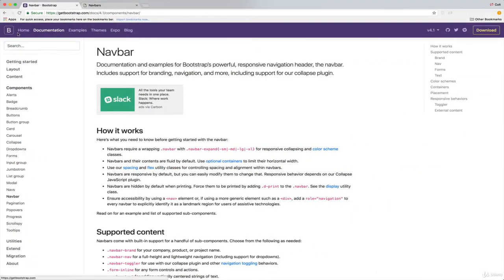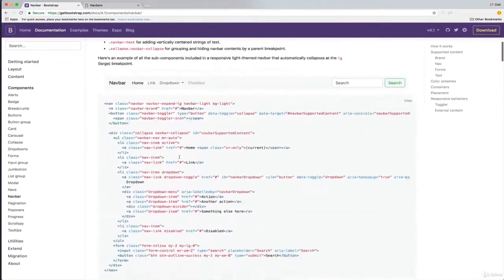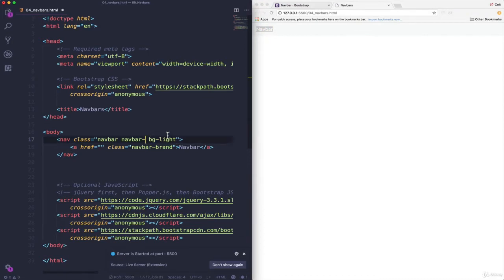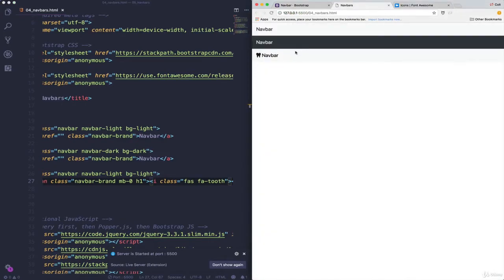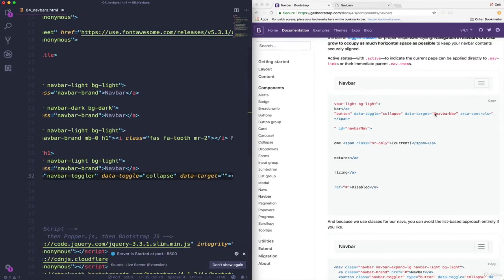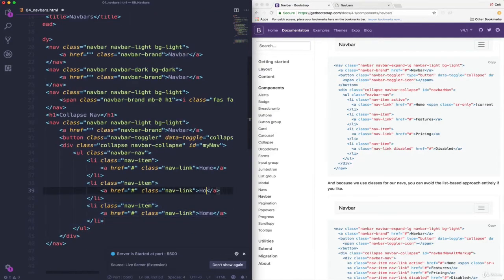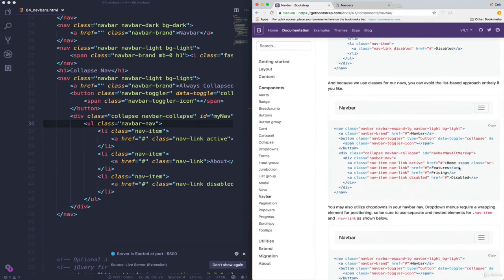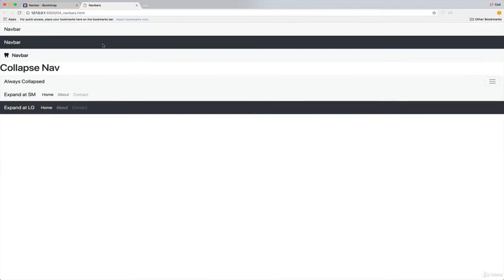How to Add Navbars in Bootstrap 4 || Navbar In Website